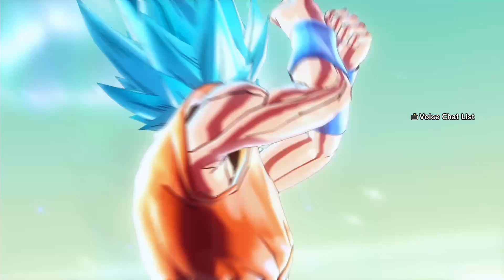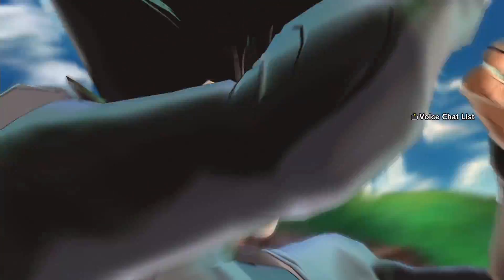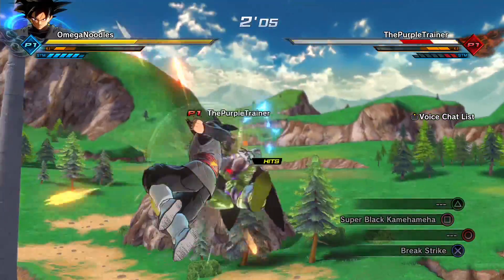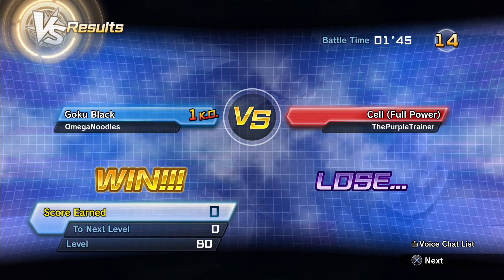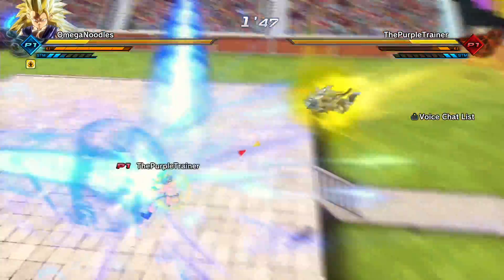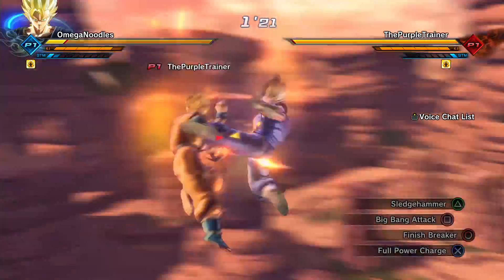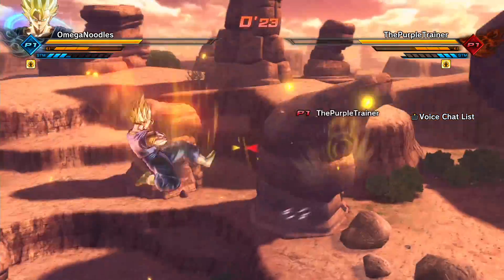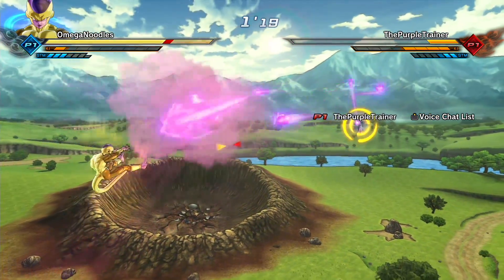5 Steps to Get Better at Dragon Ball Xenoverse 2!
These are 5 steps to get better at Dragon Ball Xenoverse 2! Follow these steps and you'll increase your game!
• Follow my Livestream channel on Twitch!